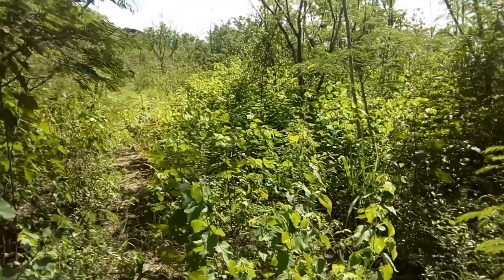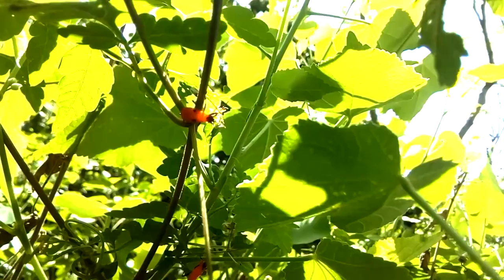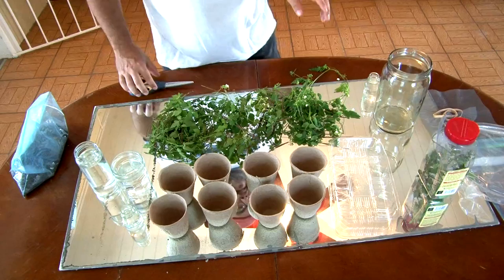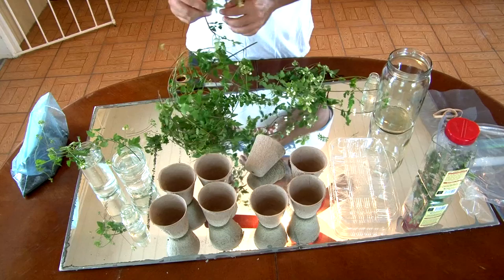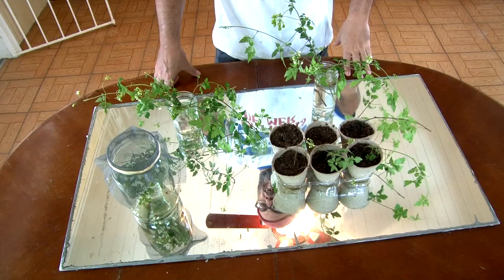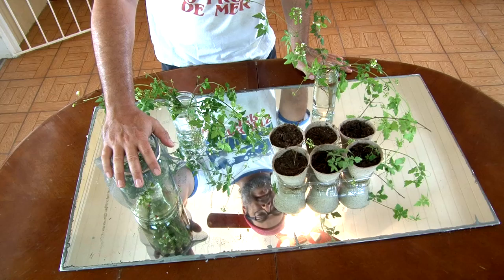Soapberry Bugs Part One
Soapberry bugs just might make a great exhibit for Amuseum Naturalis. The species found on St. Martin might not live anywhere else. The bugs themselves reproduce readily in captivity, but they only eat soapberry vine fruit, so we'll need to figure out how to grow them!